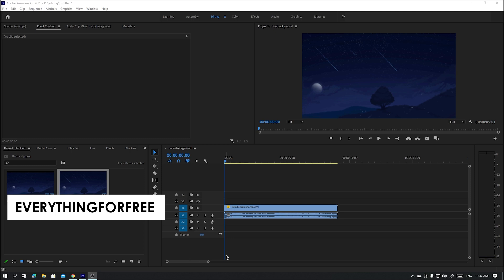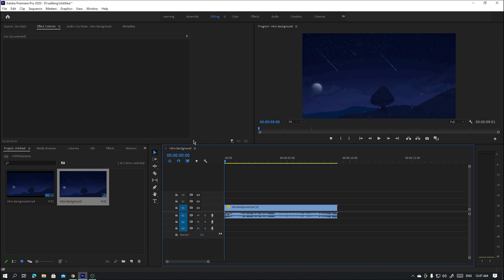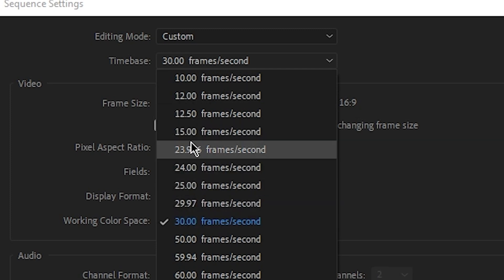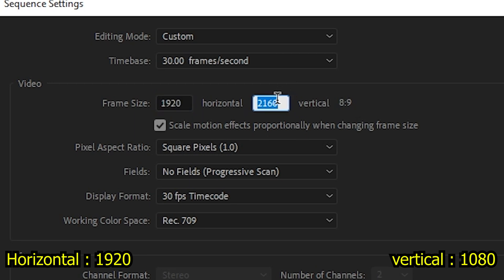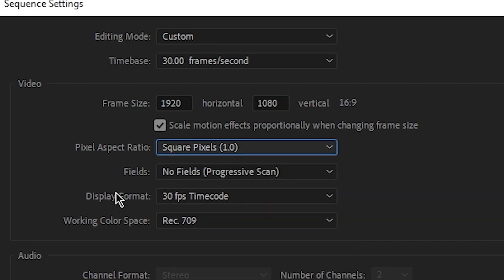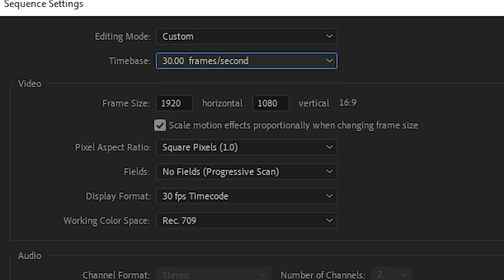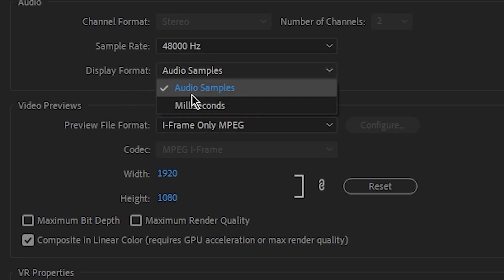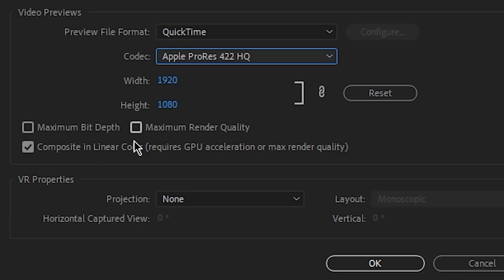Best Sequence settings in Adobe Premiere Pro 2020 everythingforfree